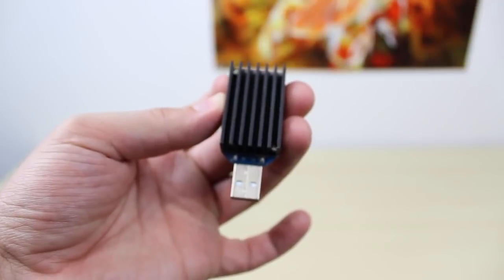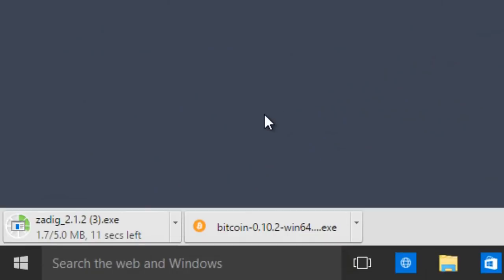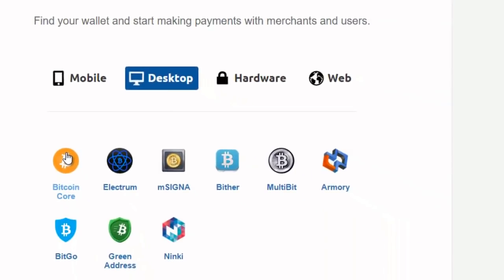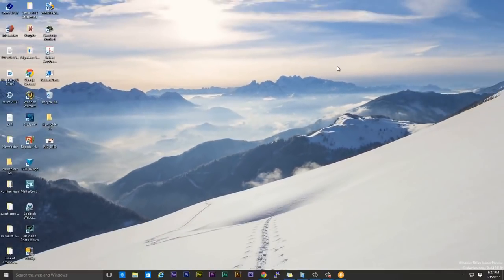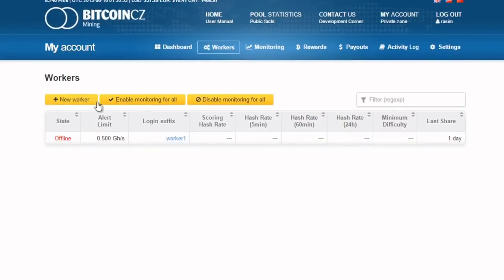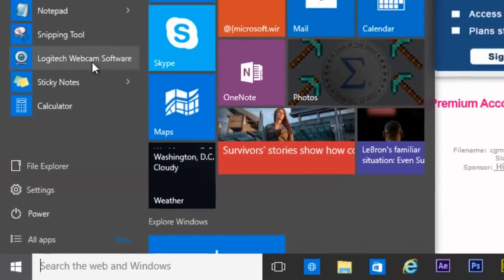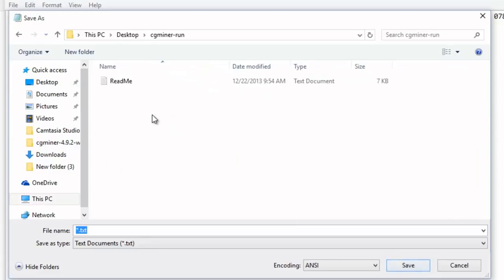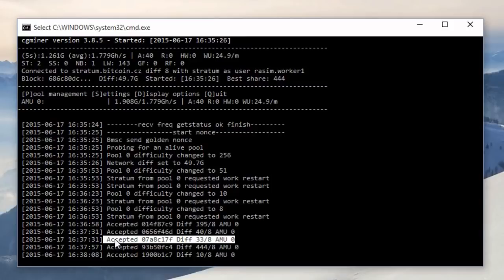Raspberry Pi 3+ Bitcoin Mining (Bitmain AntMiner U3)